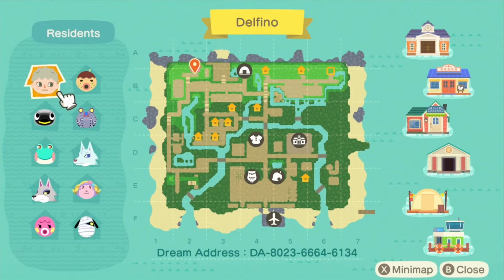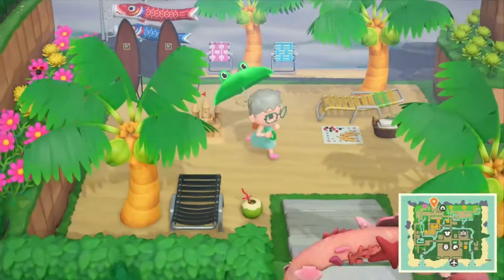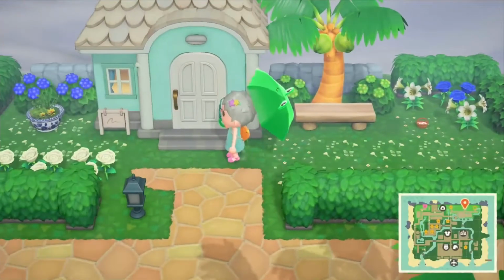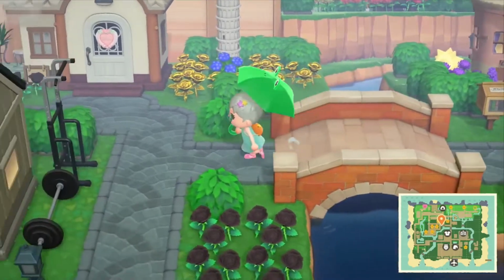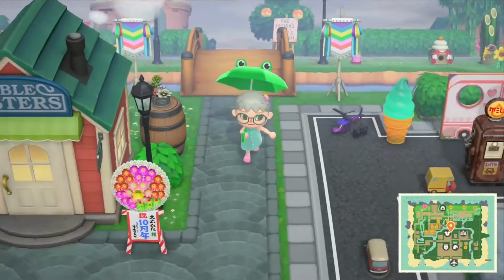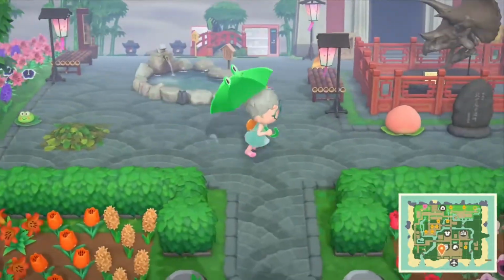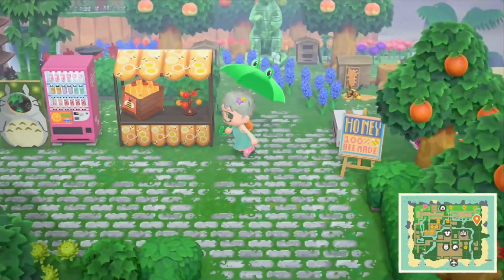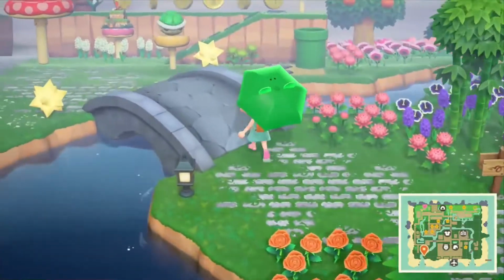Animal Crossing ISLAND TOUR! *cozy*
Check out this cozy, chill tour of Summer’s Animal Crossing New Horizons island 🥺  If you want to see what changes we made after the 2.0 update, let us know in the comments. Are you interested to see what changes we made AFTER 2.0? We’ve got another tour video coming soon for comparisons!